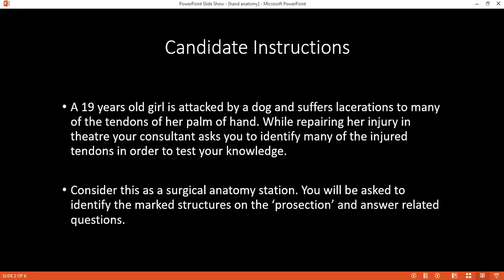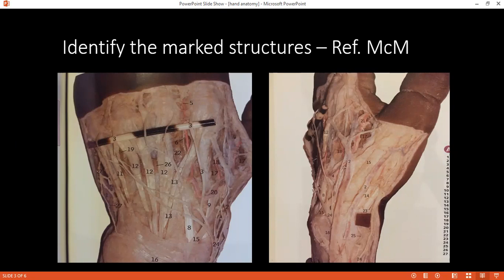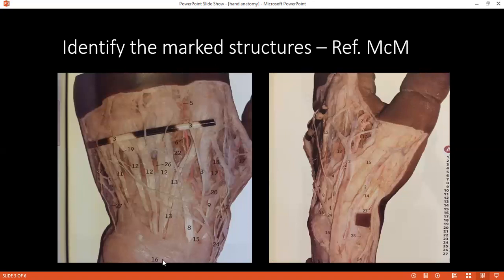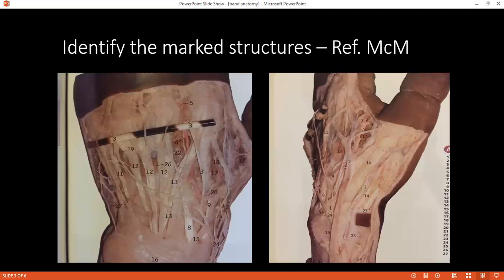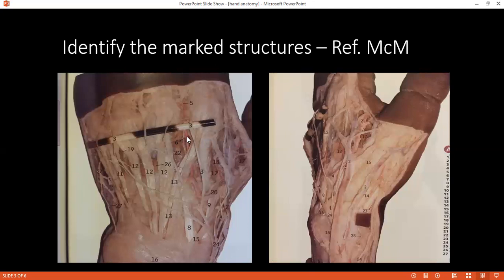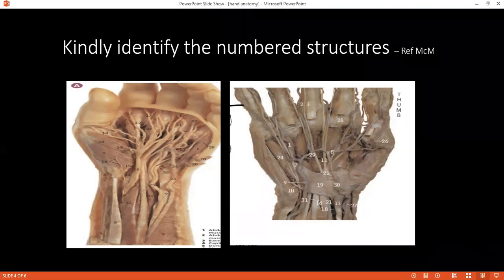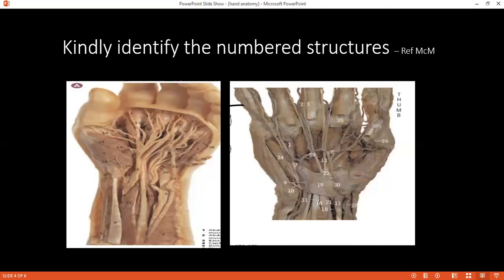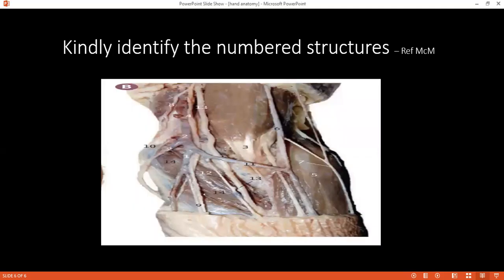SURGICAL ANATOMY STATION OF HAND | ANATOMICAL SNUFF BOX